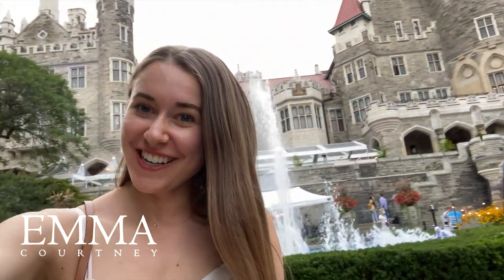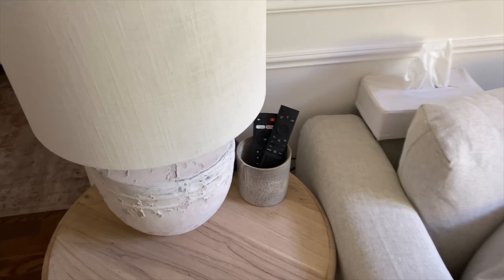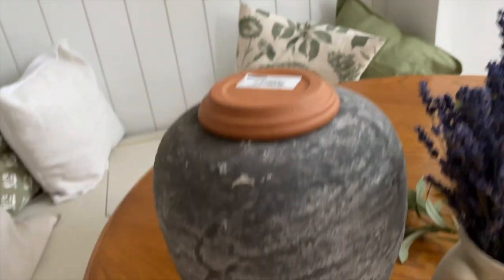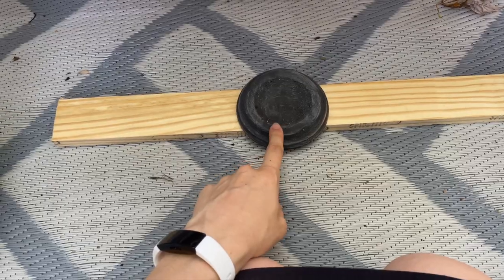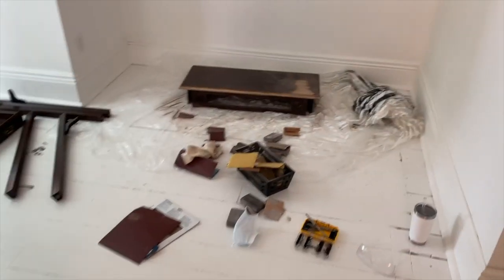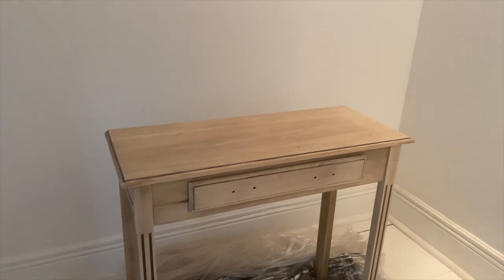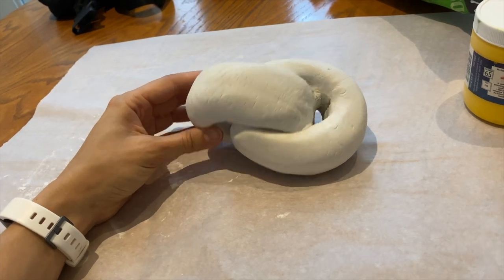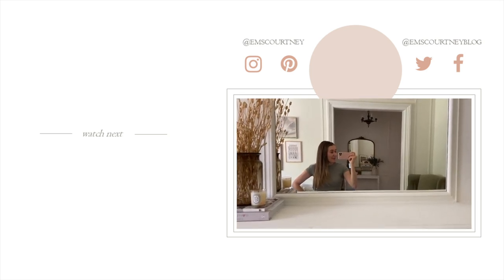DIY WEEK: RUSTIC LAMP, CONSOLE TABLE, & DECORATIVE KNOT | EMMA COURTNEY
This week turned into a week full of DIY’s, I guess I was just in a creative mood this week, I continued with the vase from last week, and turned it into a “found” rustic looking lamp, then sanded down a console table I had with the new orbit sander I bought, and finished it off the a decorative knot.

Lamp Kit
Mason Jar Lamp Kit

What I’m wearing:
Please note that the below links may be affiliate links, which means if I inspired you to make a purchase through one of these links, I may receive a small commission on the sale. It doesn’t make any difference to you as the buyer, but I make a small compensation from the brand via rewardStyle.

Floral Linen Dress
Crossbody Bag
Mules (old), Similar
Green Crop Tee